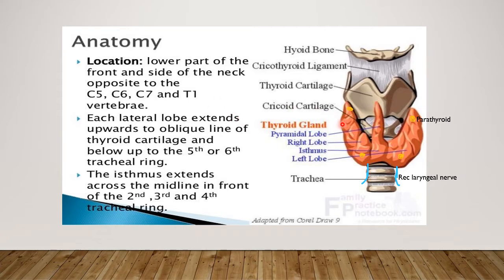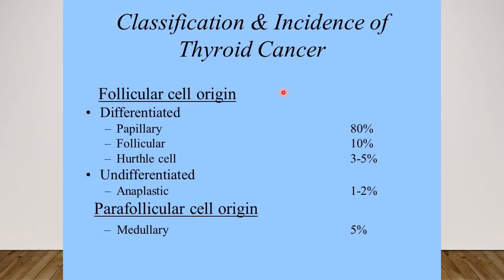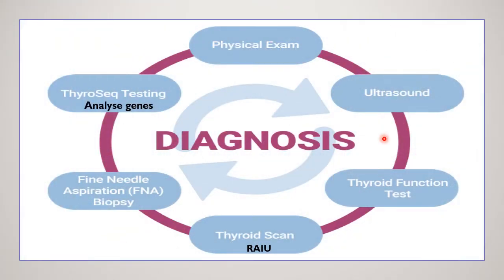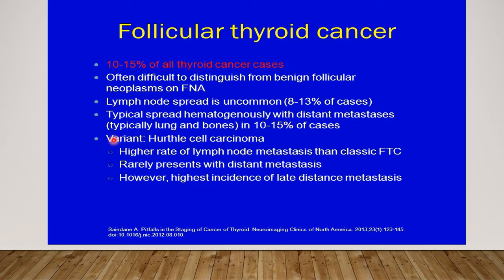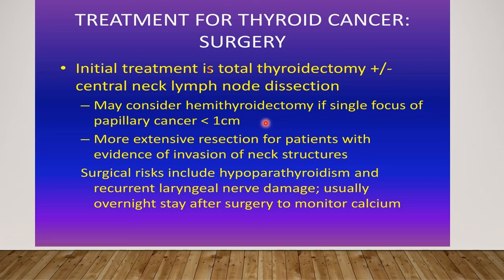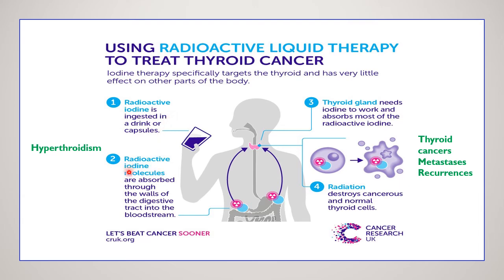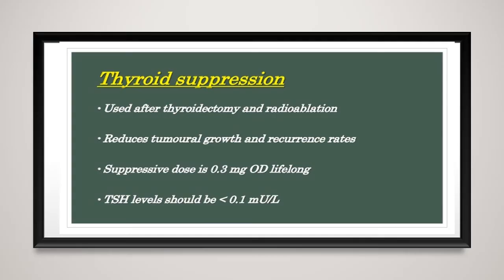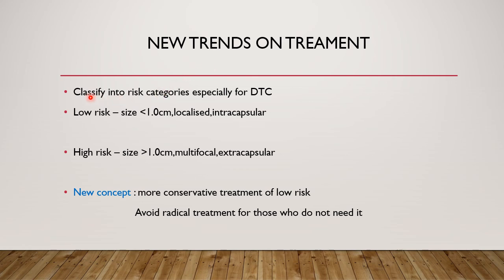Thyroid neoplasms 2.0